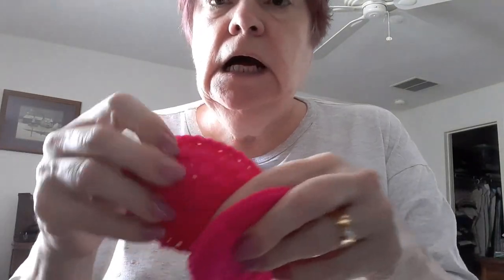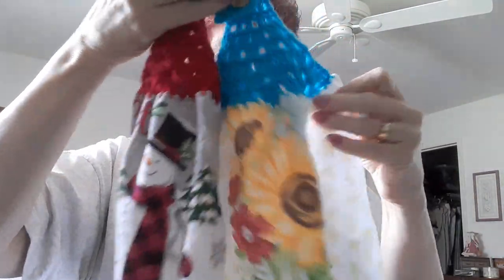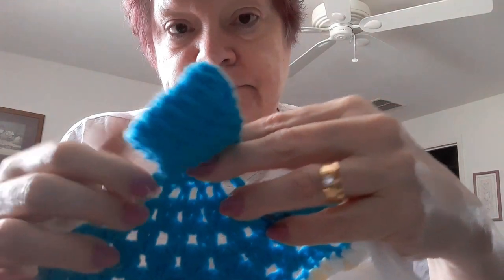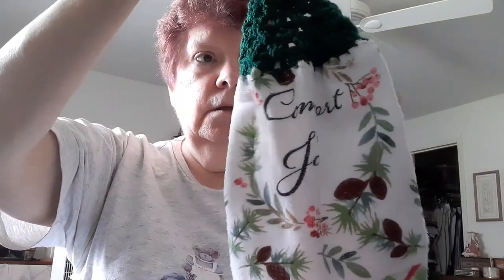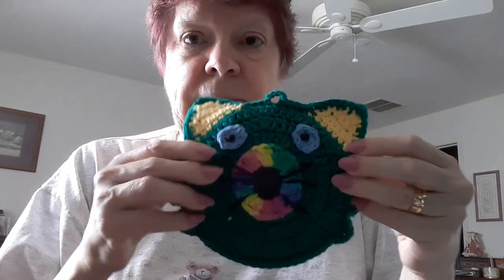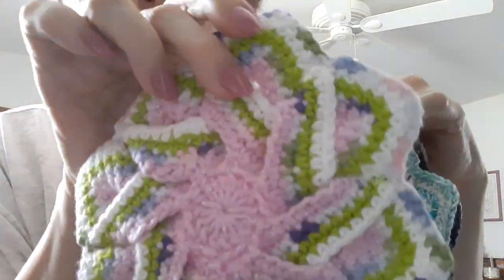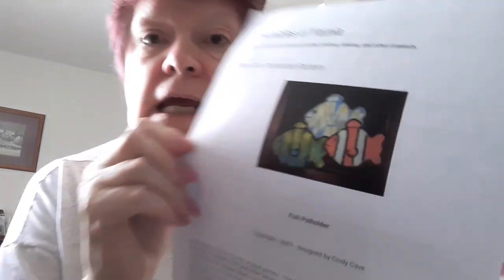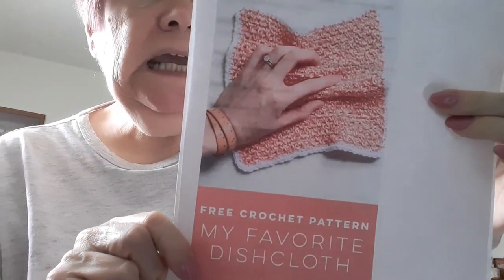Crochet Patterns Favorite Kitchen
Crochet Srubbies Tulle
J hook 12 dc in center join, 2 dc in each stitch join, 2 dc in each stitch join.
make 2 and slip stitch wrong sides together.

Beverly